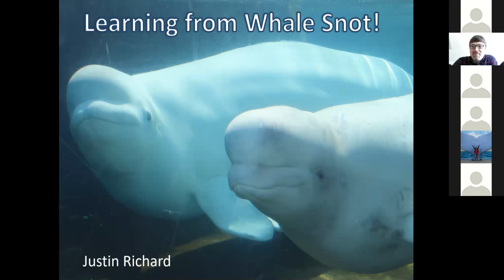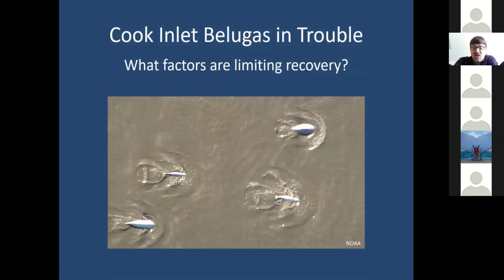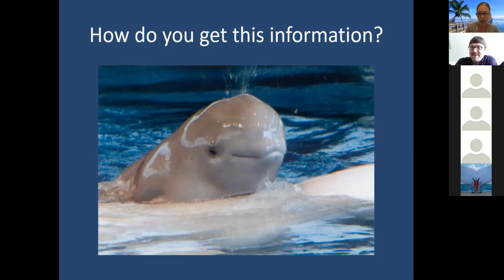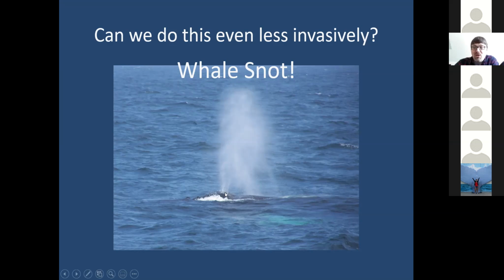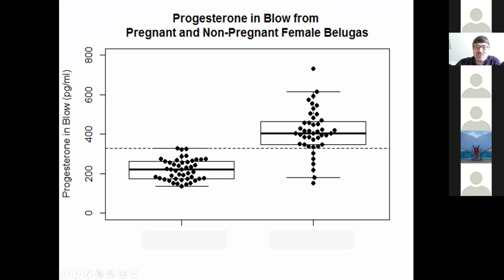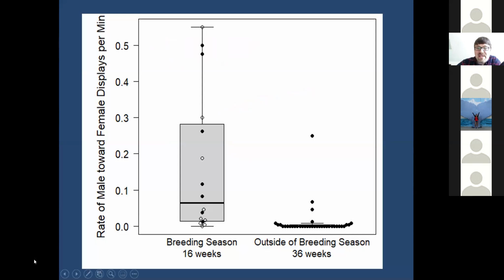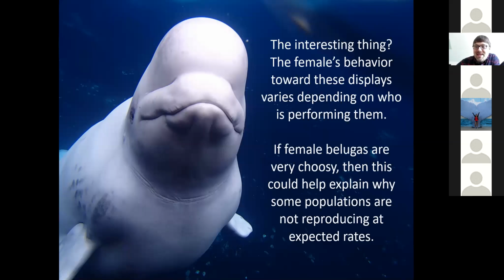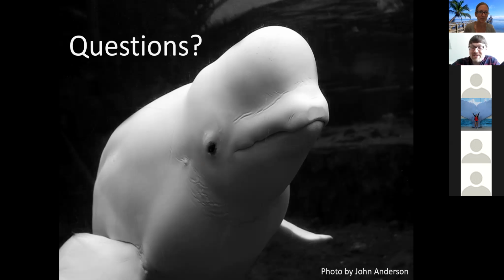DCP Deep Dive: Learning from Whale Snot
In this webinar, Dr. Justin Richard, Assistant Professor at the University of Rhode Island, will talk about beluga whale research! Specifically, Dr. Richard will share the critical research that occurs at aquariums to develop minimally invasive tools to study beluga whales, and how we can explore beluga whale biology in new ways by combining behavioral research with physiological research.  Learn how exhaled breath samples can be used to study beluga whale genetic relationships, maturity status, and even help detect pregnancy!

This program is geared toward ages 14 and up, but all are welcome. Nothing to do before hand, but you can check out this short video when Justin was working toward his PhD as an introduction to his research

And, you can find other DCP webinars on DCP's YouTube channel or on our